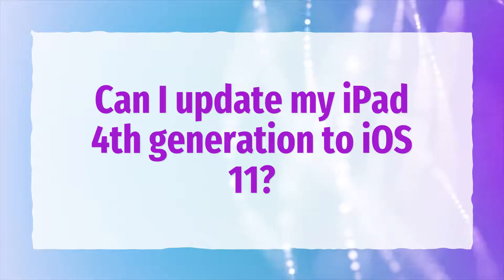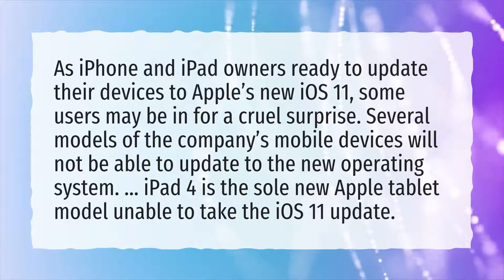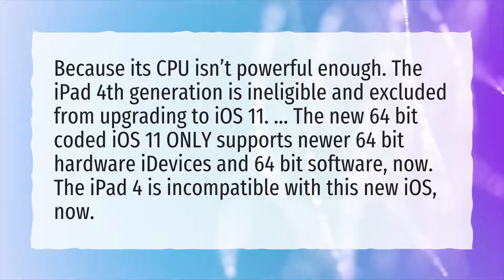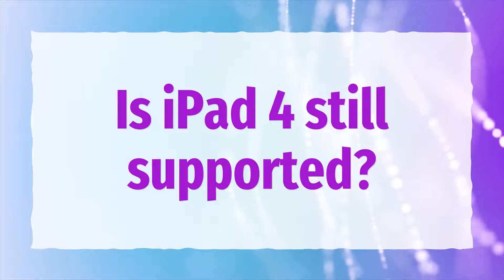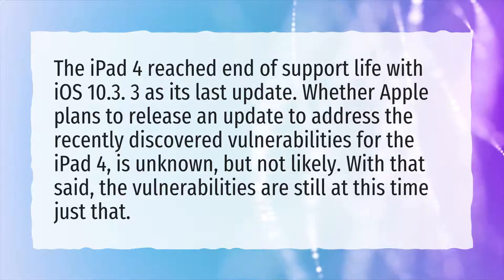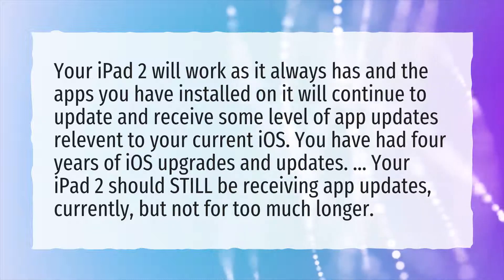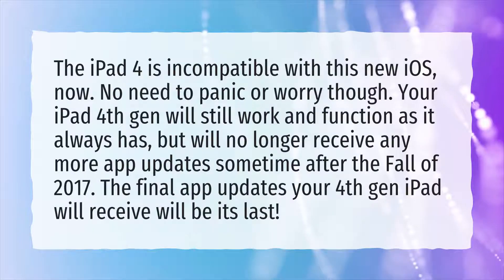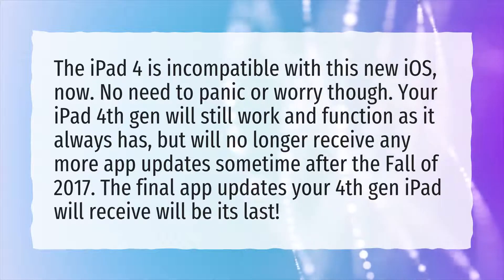Can I update my iPad 4th generation to iOS 11?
More About Ipad 4th Generation • Can I update my iPad 4th generation to iOS 11?